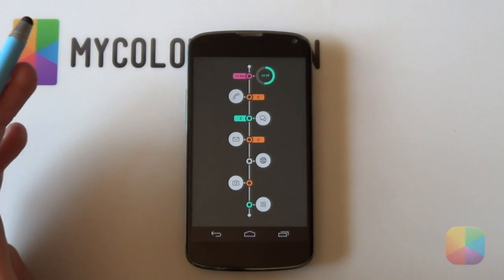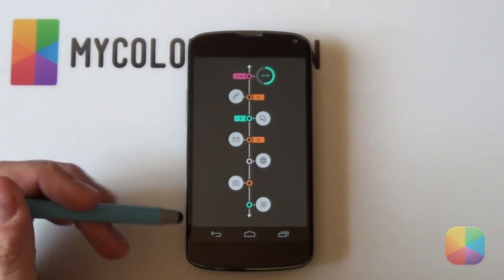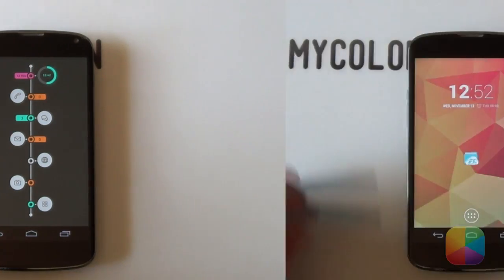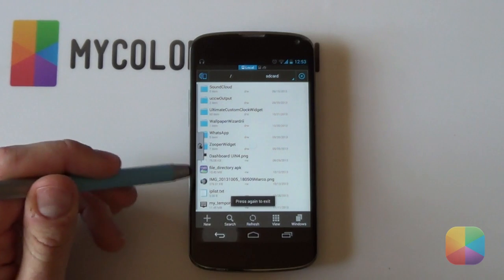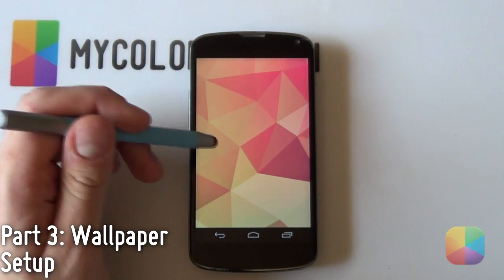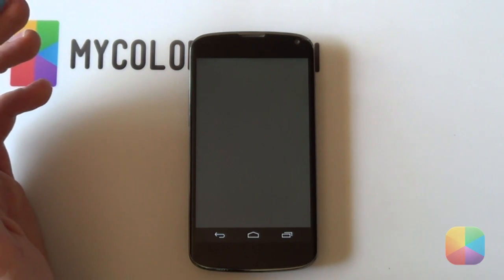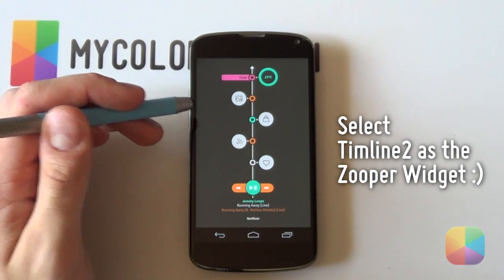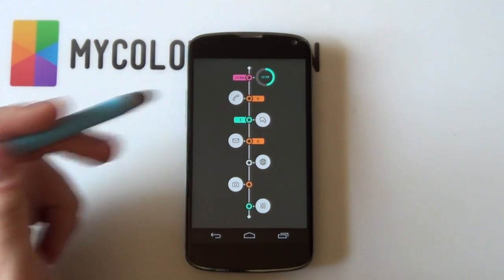Timeline (by GaRyArTs) - Beginner Android Homescreen Tutorial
Minimal lovers and beginners take note: this homescreen is amazing! GaRyArTs does it again with another fantastic screen, this one titled Timeline. This video tutorial will explain how to set up this homescreen on your Android device :)

Desktop
Desktop Grid: 9x7 (or whatever suits you best, as shown in the video)
Width Margin: None
Height Margin: None
Disable: Shadows, Label Icons
Homesceens: 2

1. Hold down on the homescreen - Wallpaper.
2. Select your preferred gallery app, then select the wallpaper provided. (Note: if you are using a Nexus 4, just make sure it touches the sides and the top).

1. Make sure to paste all the .zw files that are included in the resources link into /sdcard/ZooperWidget/Templates.
2. Add the skins by holding down on the lock screen - widgets - Zooper (size depending on what size the end result should be (try use larger sizes).
3. Once the skin has been added, you then need to open the Zooper Editor, change the on tap action to be either Disabled or an app (for the entire skin), or select Layout and change the on-tap action for each of the modules (items).
4. See the video for help on each of the respective skins.
5. Make sure to edit first then resize to prevent the skin resizing itself.

Boom!